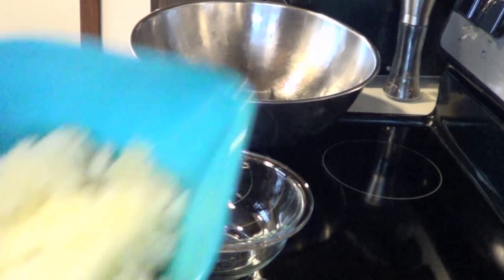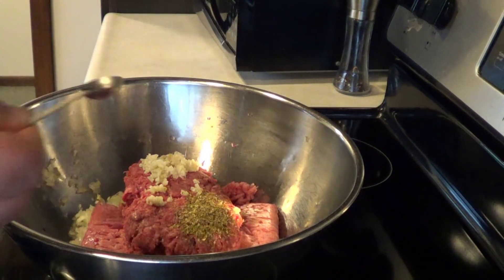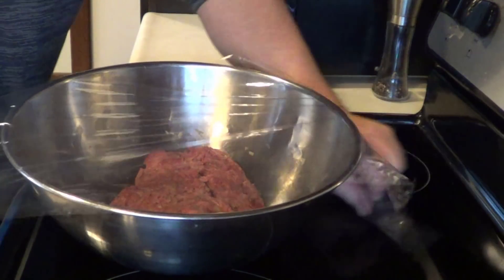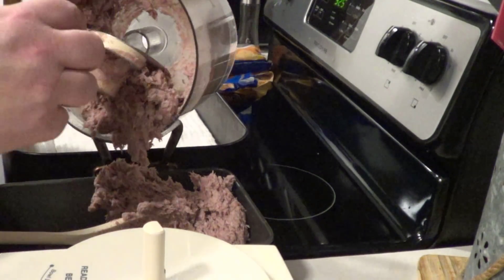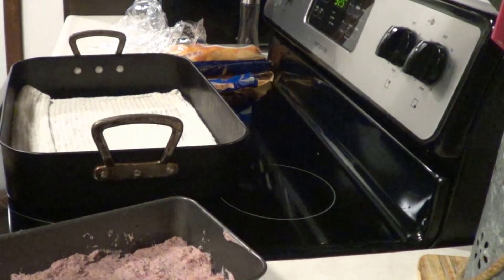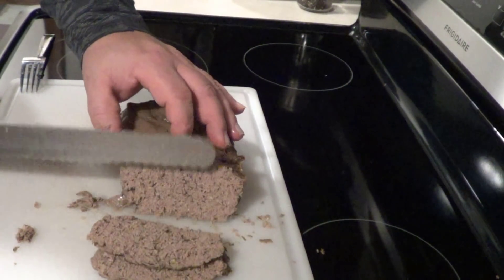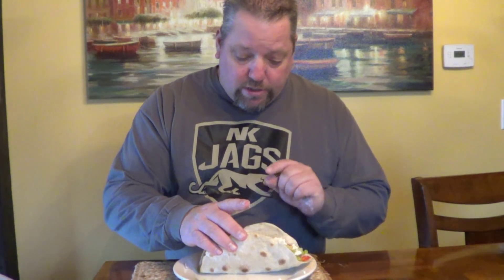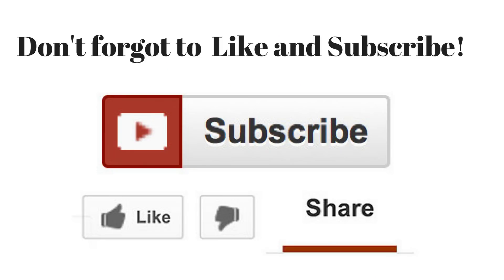Home Made Gyros! Pita Tzatziki and Lamb, Easy and Delicious!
What a delicious meal, if you haven't dome this before give it a shot!  Below are links for the Pita Bread and the Tzatziki from Sauce Stache-  I did the pita in the kitchen aid with a dough hook and it turned out great.  Also below is a link to the best slap chop ever, a must have in the kitchen.